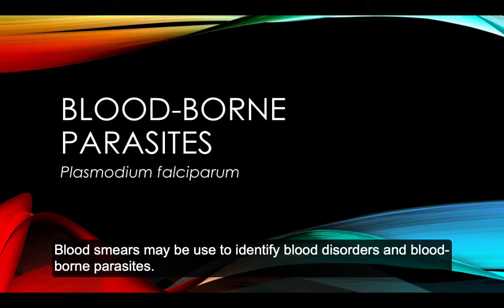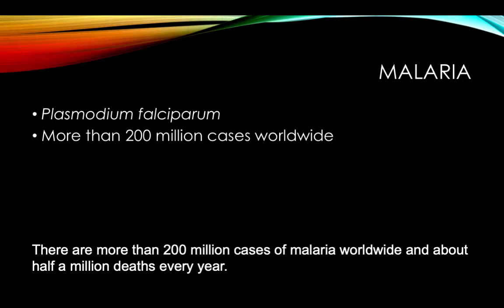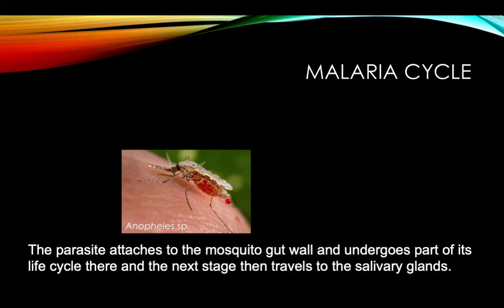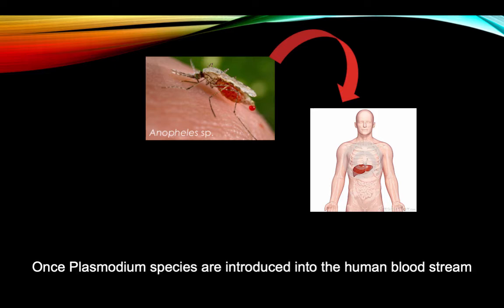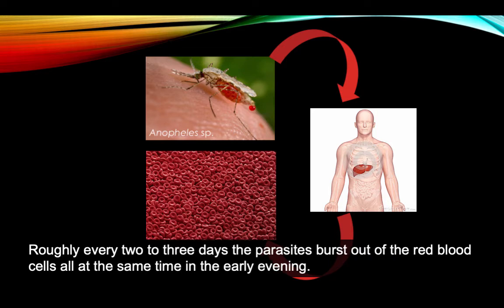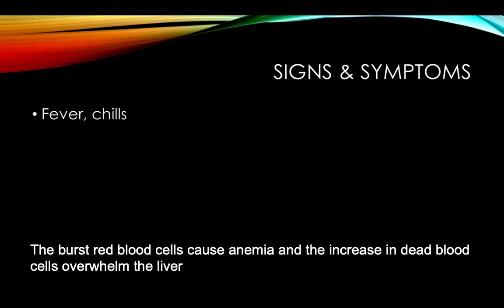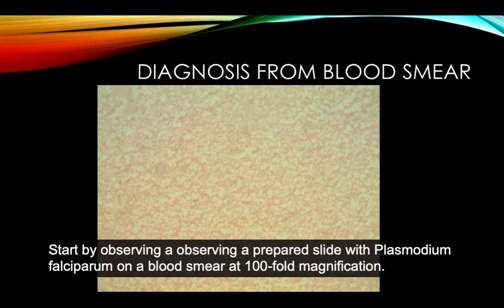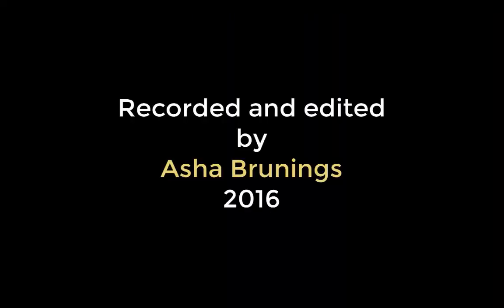Blood-borne parasites: malaria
This is a video about malaria and the method used to detect malaria in the bloodstream